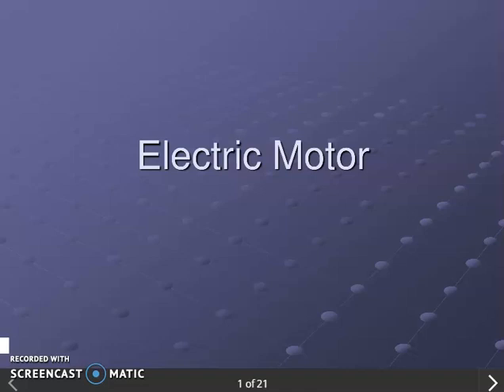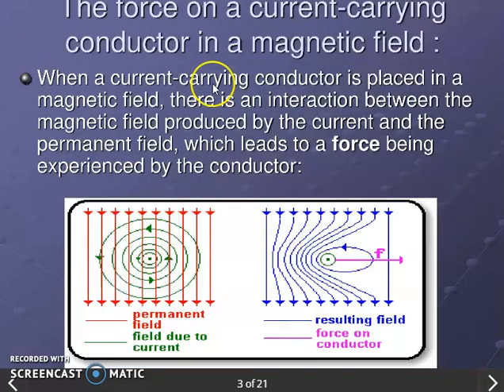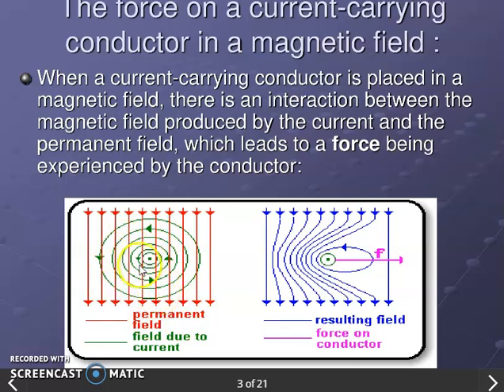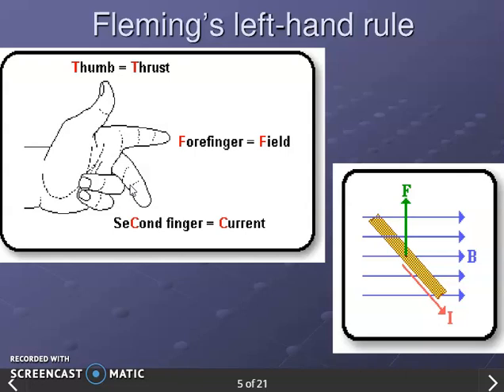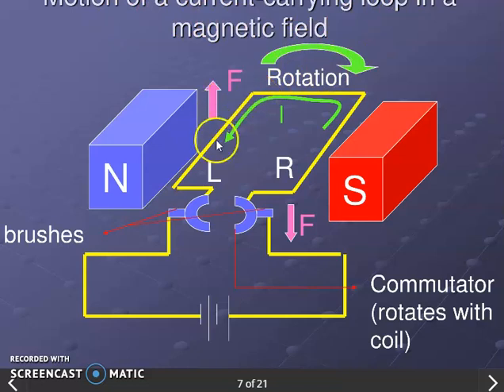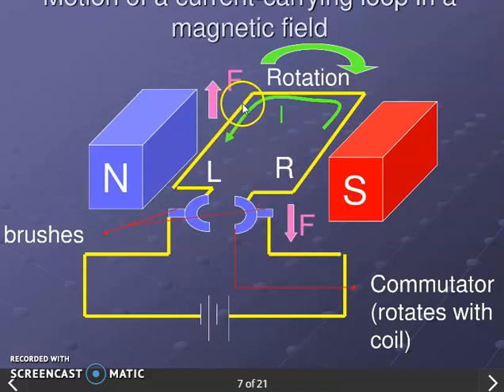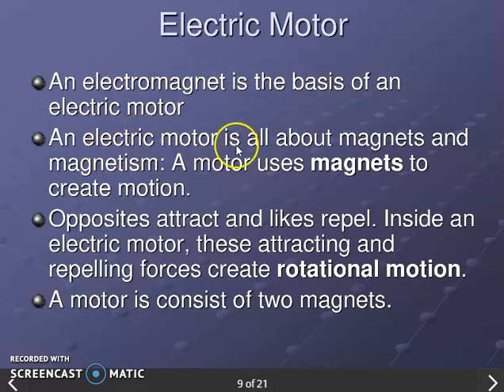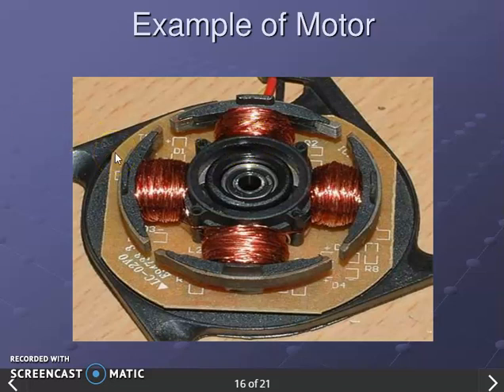Grade 10th | Physics | Chp :15| Topic : DC Motor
Dc motor